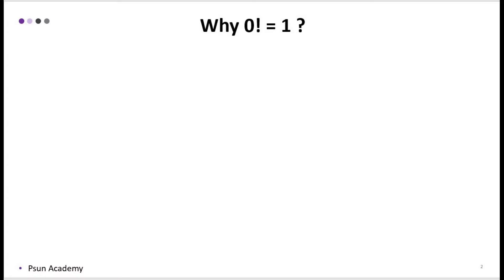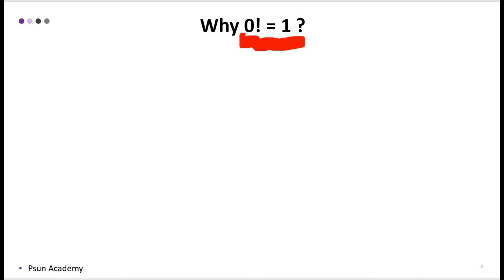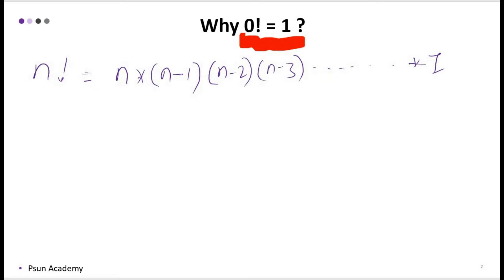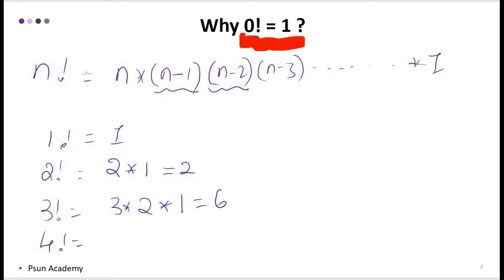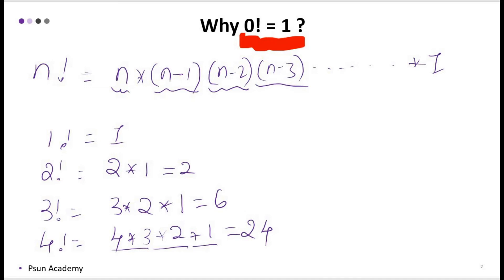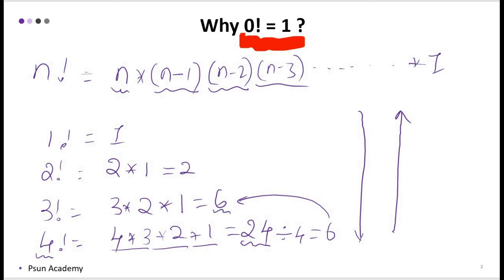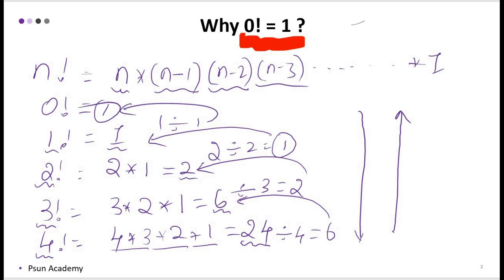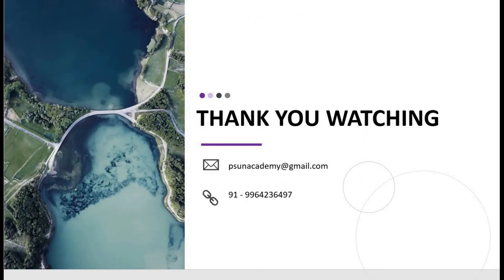Why 0! = 1 ?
This one simple way to show how factorial of 0 equals 1.
There are others methods will solve it in coming videos.

Misusing of this video for any commercial purpose subjected to copy rite issue.

Competitive Exams